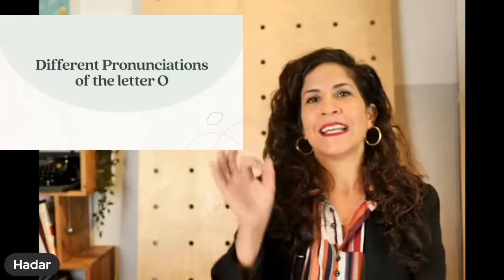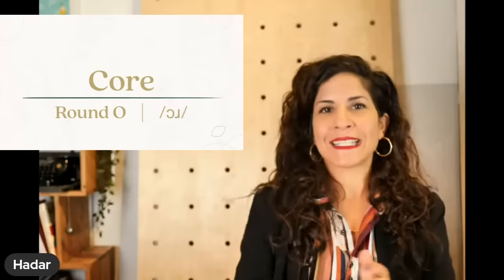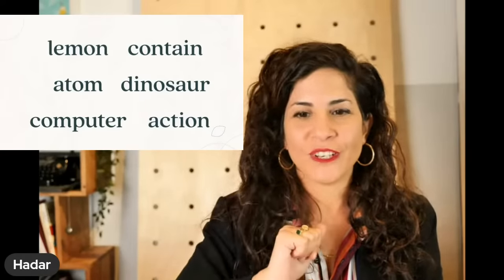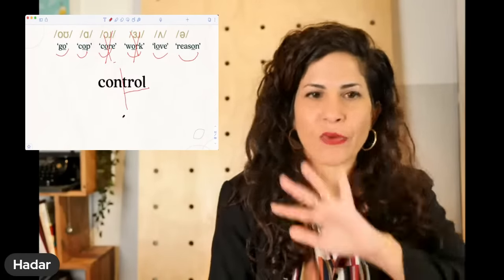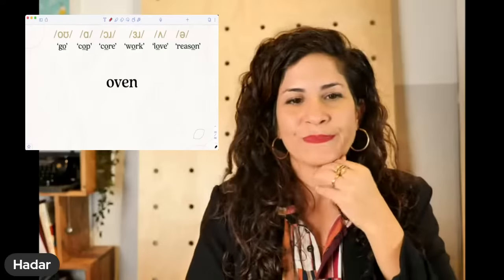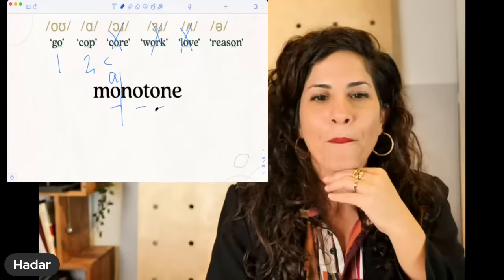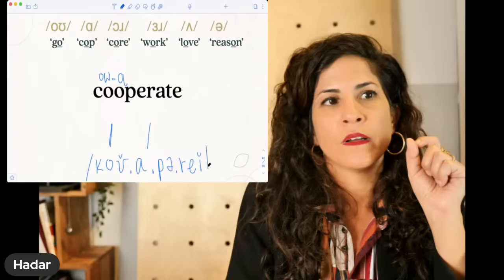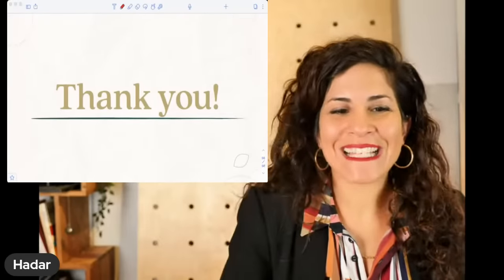The different ways to pronounce O in English: Masterclass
Hot, work, photo, who…these words all have the letter ‘O’ in them, but each O is pronounced completely different! In this masterclass, I’ll teach you the different pronunciations of the letter O in American English, and how to develop a method for pronouncing it accurately when you’re not sure.